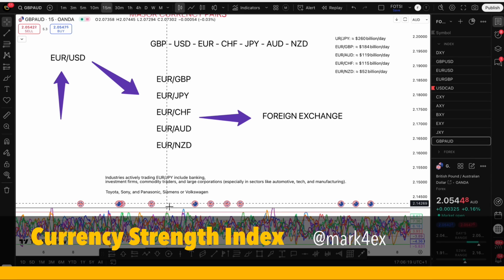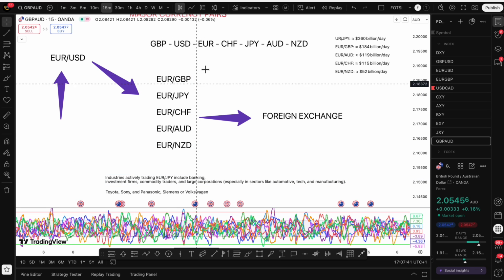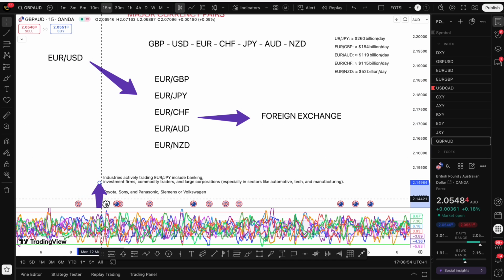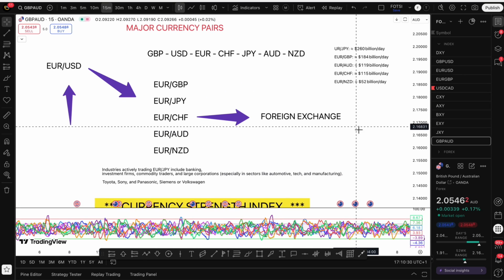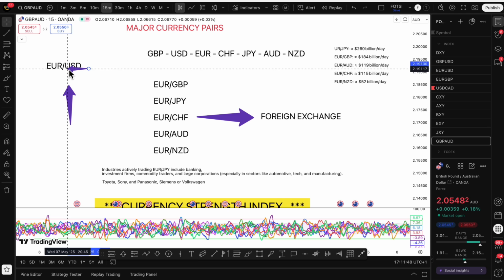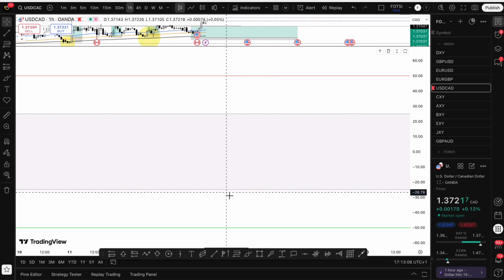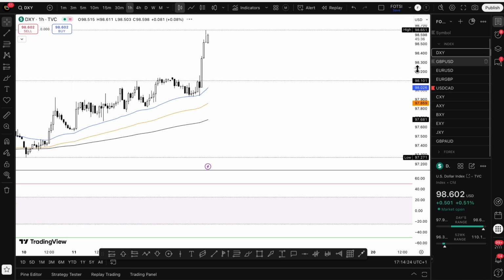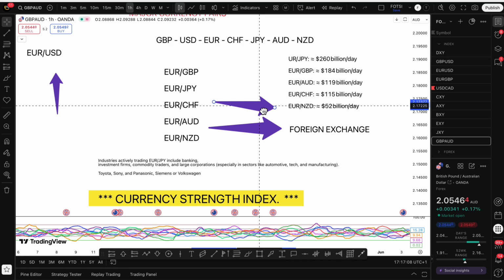Currency Strength Index | The Real Driver of Forex Markets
Currency Strength Index | The Real Driver of Forex Markets   Most traders chase chart patterns, news headlines, or indicators that lag. But what really moves the forex market? In this video, I break down the Currency Strength Index (CSI) — a powerful yet often overlooked tool that shows what’s actually driving price action.

Trading Gold Cup Champions

You’ll learn:
 • What the Currency Strength Index is
 • Why it’s more important than traditional indicators
 • How currency strength (not just pairs) drives market movement
 • How to use CSI to spot high-probability trade setups before they happen

If you’re serious about forex trading, understanding the Currency Strength Index is non-negotiable. This is the foundation for everything else — and the edge most traders miss.